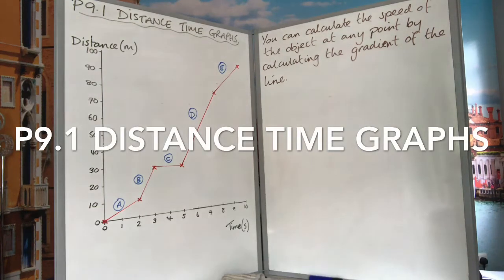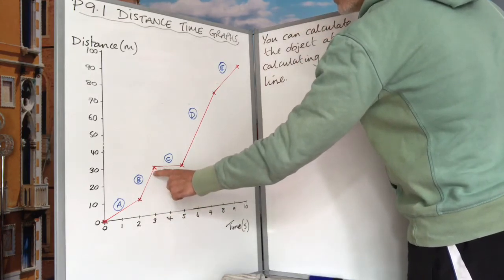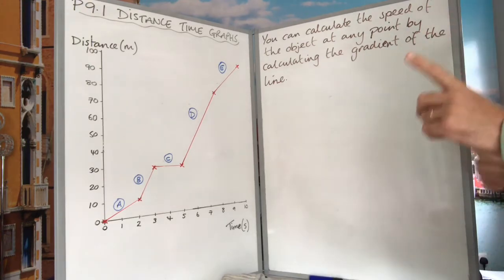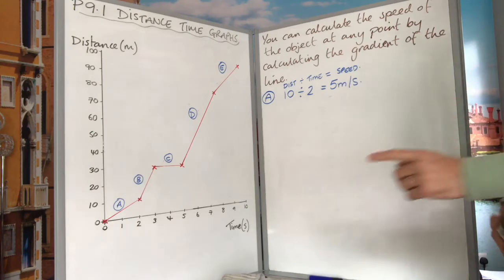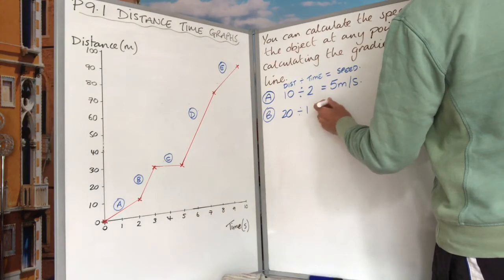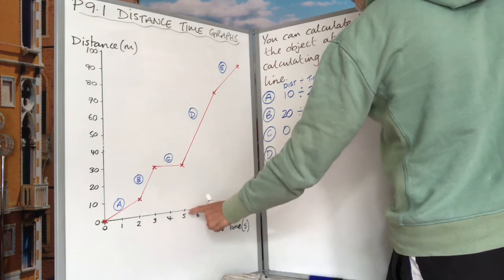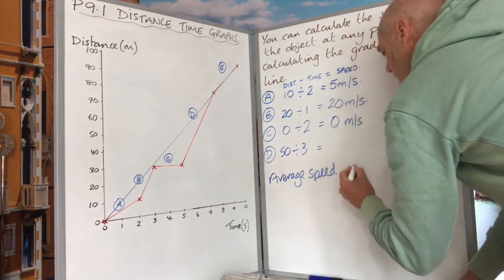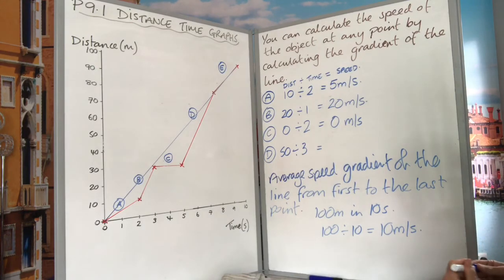P9.1 Distance Time Graphs